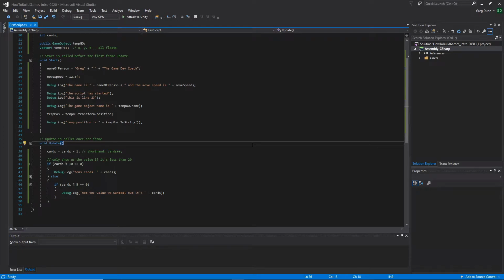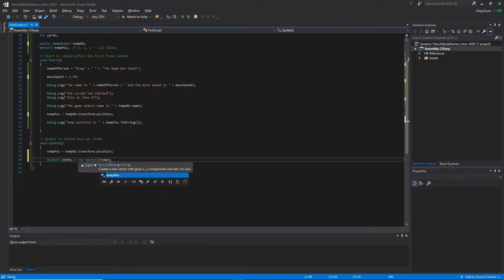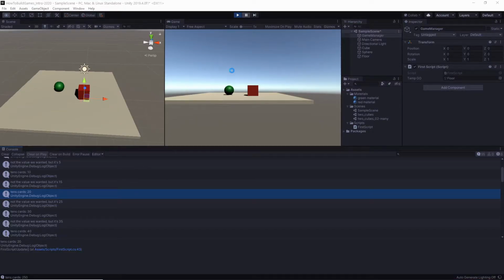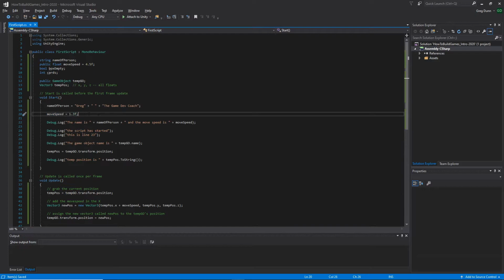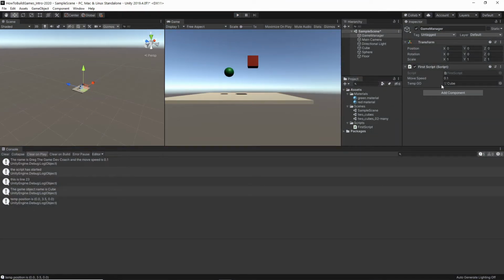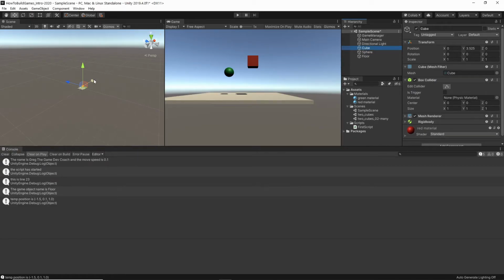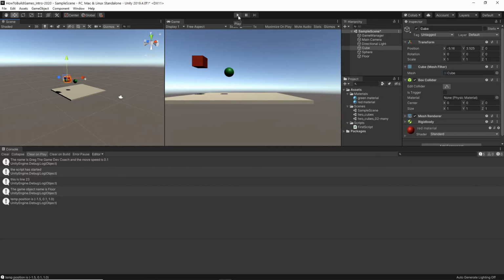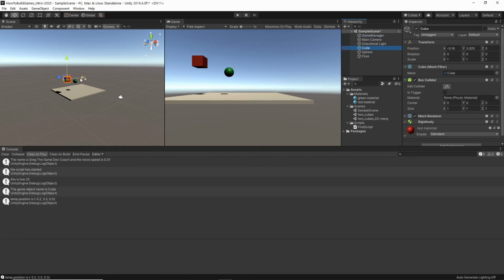How To Make a Game in Unity - Moving Game Objects With Code (E08)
Learn how to make a game in unity -- and not just what to do, but why. So when you want to use what you learned in your own project, you can.  Timestamps below!

This is part 8 -- We're going to start moving stuff with code and showing why having exposed variables can be really useful.

It's my goal for this to be the best unity tutorial for beginners in 2020 (and beyond). I'm bringing my 11 years of Unity and 25 years of programming experience to put things together in a new way to be the best game development for beginners out there.  Make sure you check out the whole playlist, because each video builds on the information in the last one.

Timestamps for your convenience below:

0:00 - Moving stuff with the code
3:42 - Making the move speed public and having a default value
6:53 - Adding some constraints to the movement